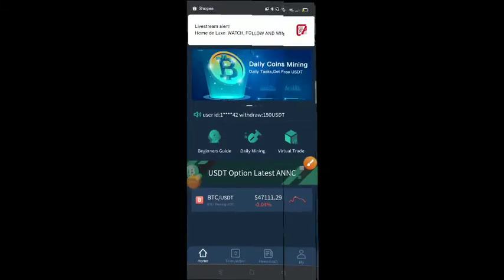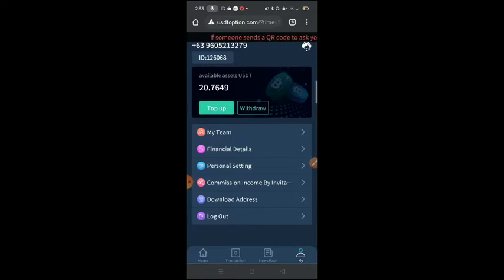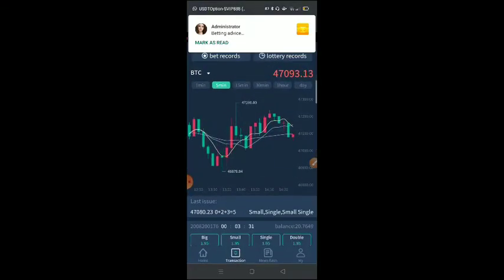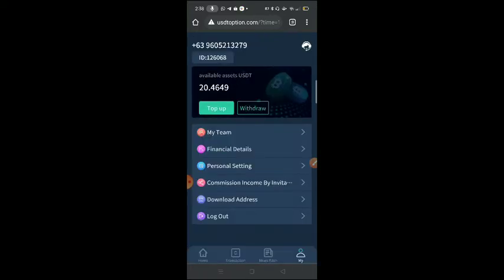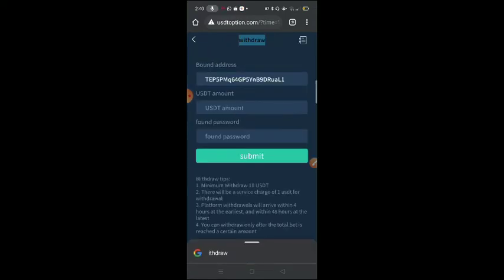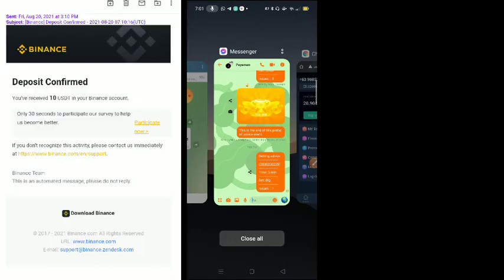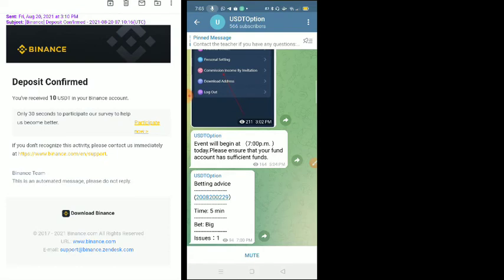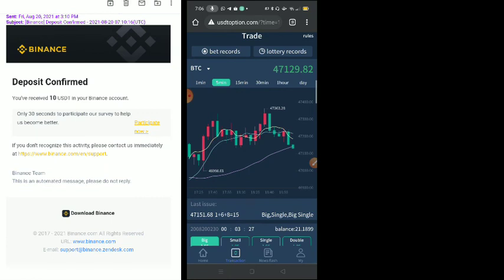Day 33rd Kay USDTOPTION UPDATE | WITHDRAWAL UPDATE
✅LEGIT FAUCET PAY CLAIM SATOSHI

Please send also the screenshot of your YOUTUBE profile also na nakaSUBSCRIBE ka para masama kita sa aking Congratulatory for may Next Video 😉

please also check my shop @ shopee.ph/madjluxuries